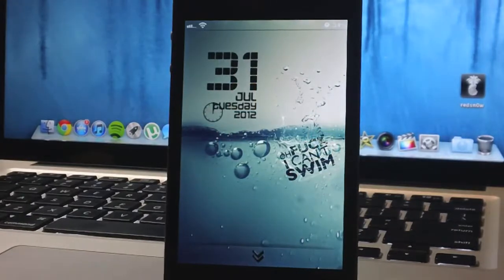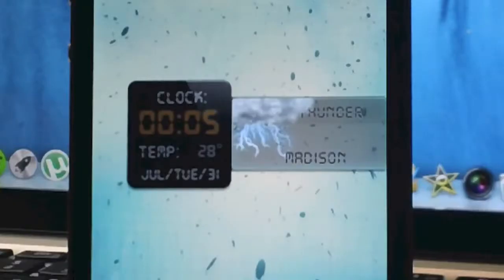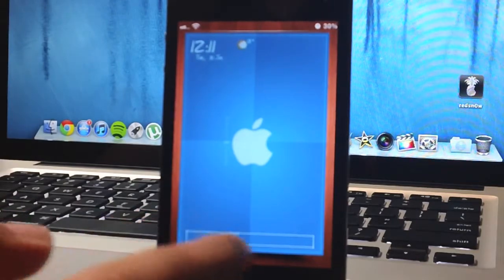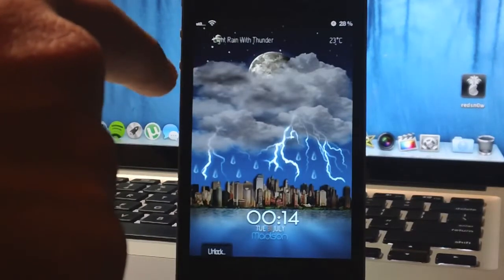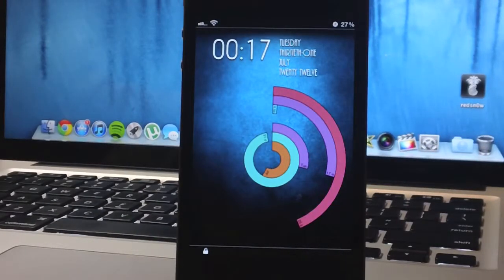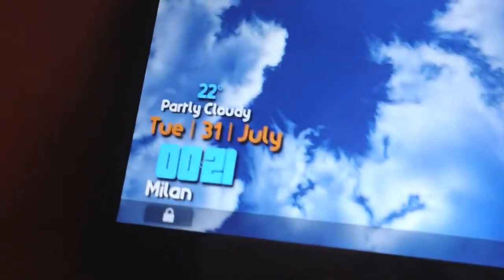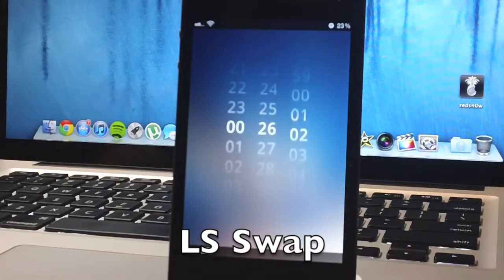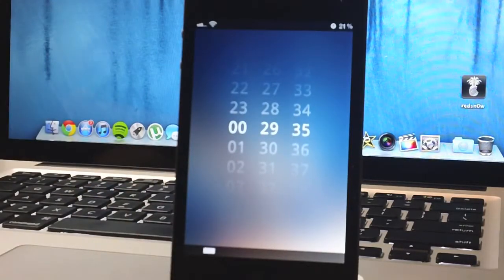Top 10 Animated Lockscreen Themes For iPhone And iPod Touch